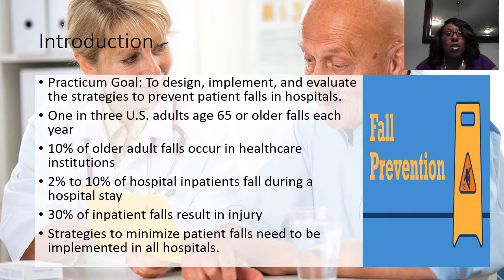Practicum Learning Contract NUR 456